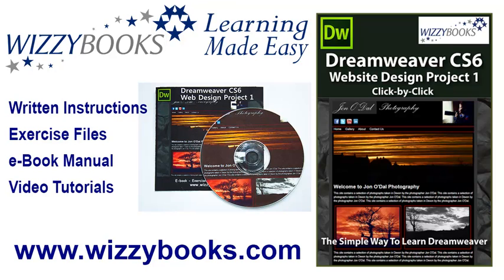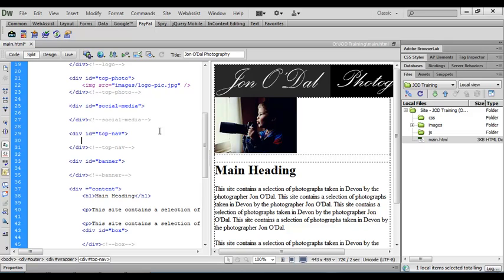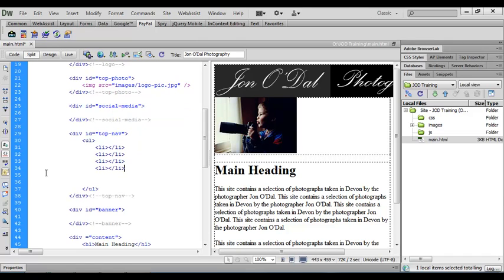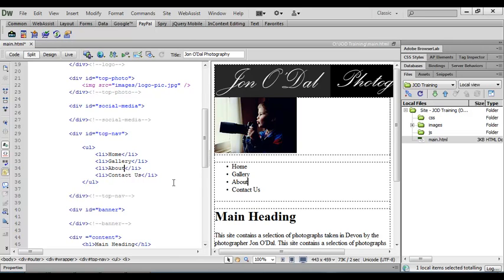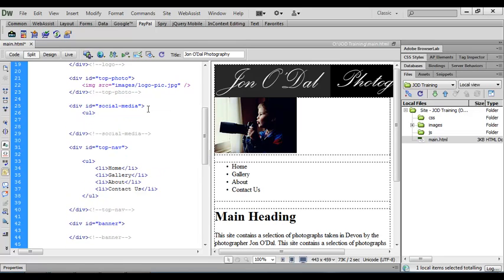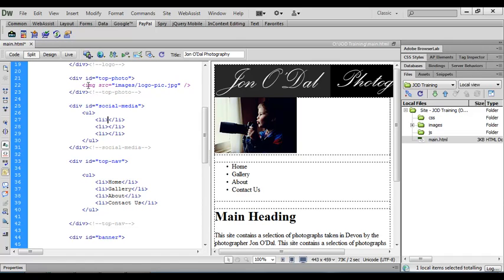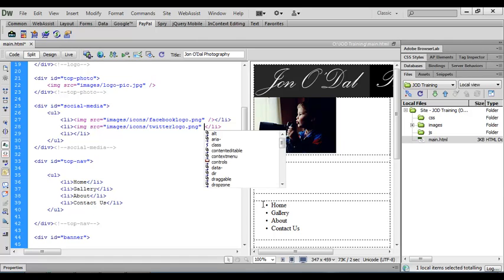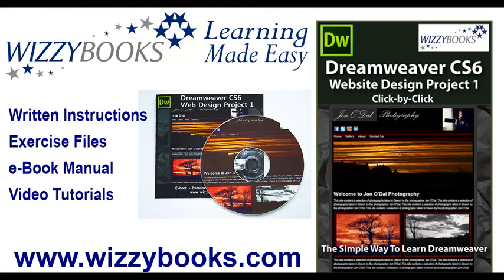12 Creating Lists Dreamweaver Web Design Project 1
This tutorial looks at setting up lists on your website using Dreamweaver CS6. If you would like to download the high quality video tutorials and asset files that accompany this series, or for more tutorials